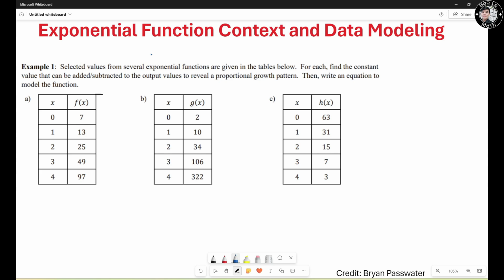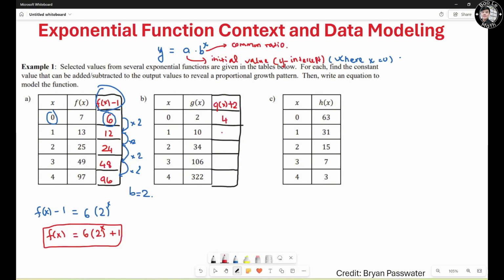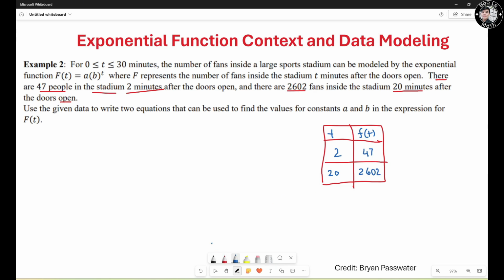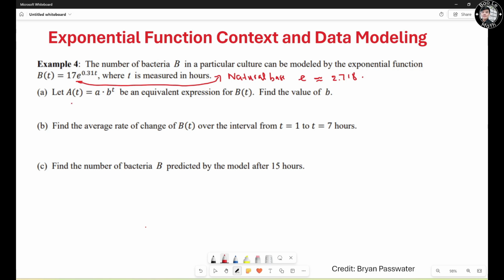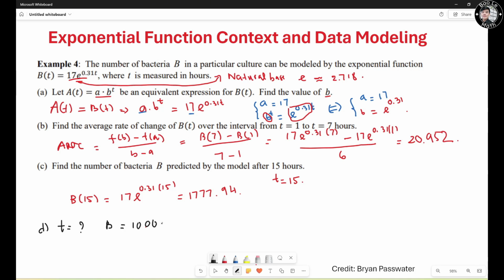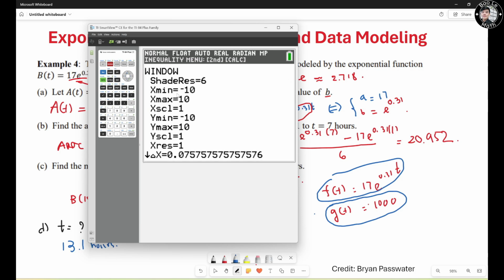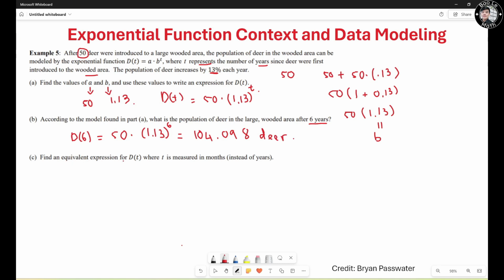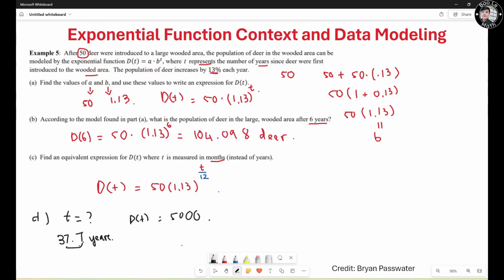AP Precalculus | Topic 2.5 | Modeling Exponential Functions with a TI-Nspire & TI-84 Calculator.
AP Precalculus | Topic 2.5 | Modeling Exponential Functions with a TI-Nspire & TI-84 Calculator. Exponential Function Context and Data Modeling